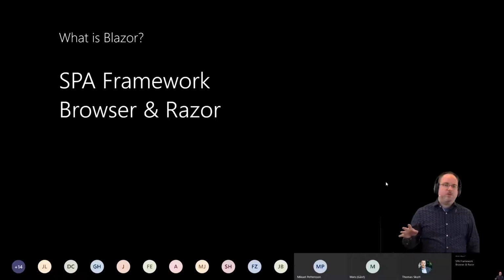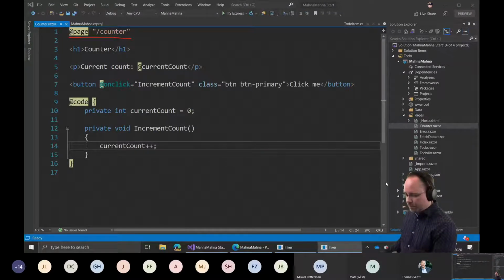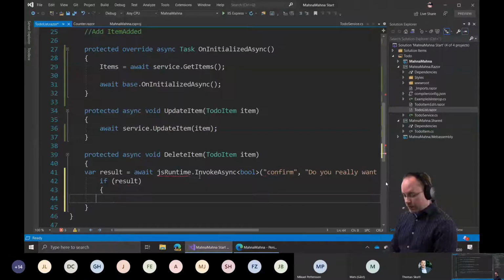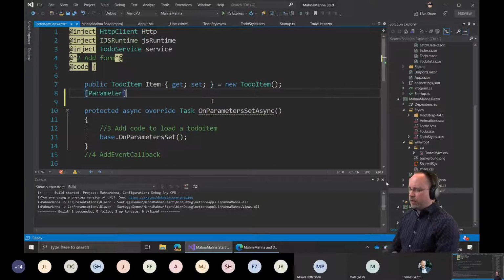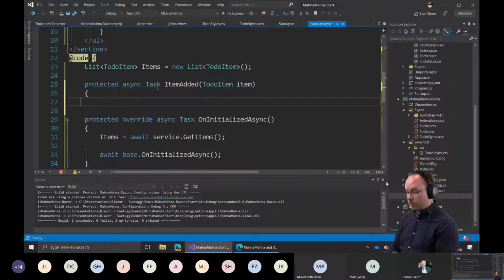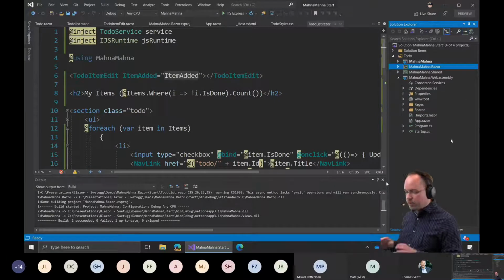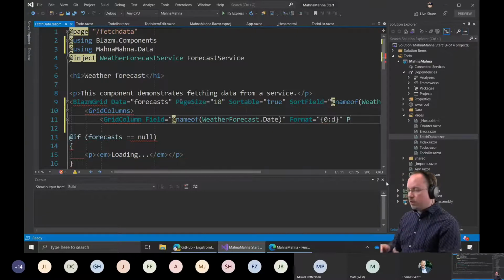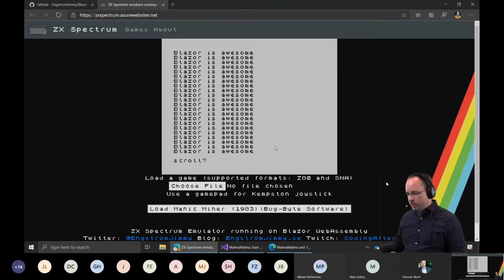Meetup Developing interactive websites with C# using Blazor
Creating an interactive website today takes a lot of effort. You need to know a bunch of frameworks, languages and tools like Angular, React, JavaScript, Web pack, NPM, Bower, the list is long. New JavaScript frameworks pops up every minute, which one is the right one?….today?.

What if there is a way to develop interactive websites without having to learn all these things? What if there is a way to develop in only one language, in C#?

What if there is a way to do all that without using any Web Browser plugin? In this session Jimmy will show you what he believes to be the future of web development, Web Assembly. WebAssembly is supported in all major web browser, yes all of them. And thanks to Blazor you can develop web assembly sites using C#.